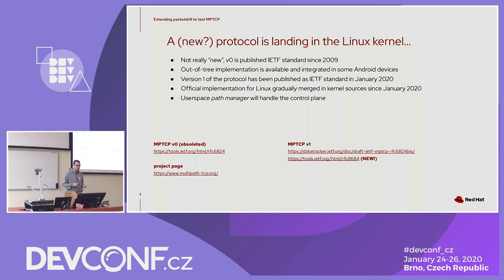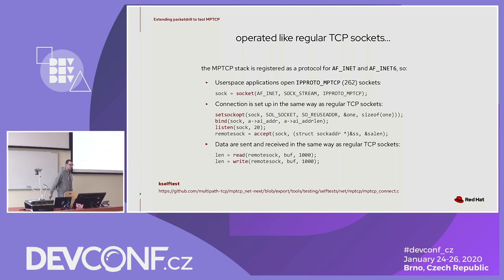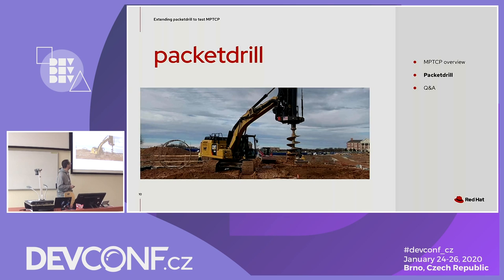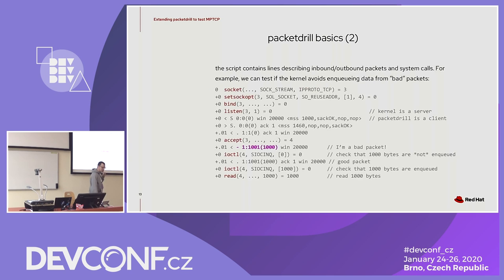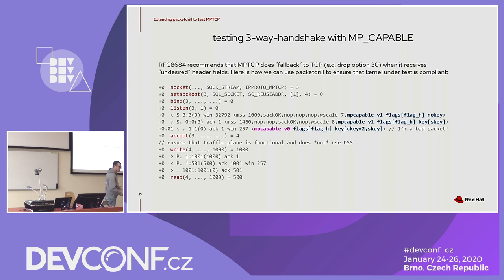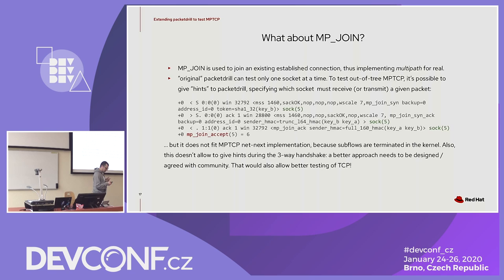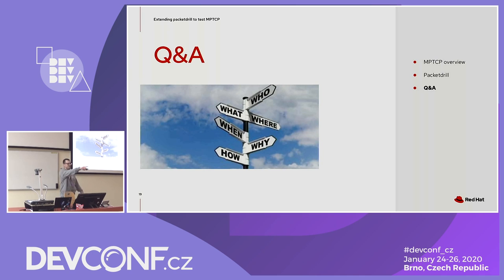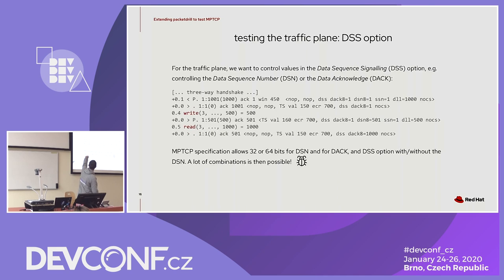Extending packetdrill to test MPTCP - DevConf.CZ 2020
Speakers: Davide Caratti

as MPTCP is coming in the upstream kernel, users might find useful to look inside the protocol implementation and on the userspace APIs. Packetdrill, developed by google to unit-test the TCP protocol, provides a flexible environment to develop unit tests with live traffic, and it has been extended to support MPTCP sockets. Attendants will see some basic aspects of the MPTCP protocol and see how to run live tests it on upstream kernels